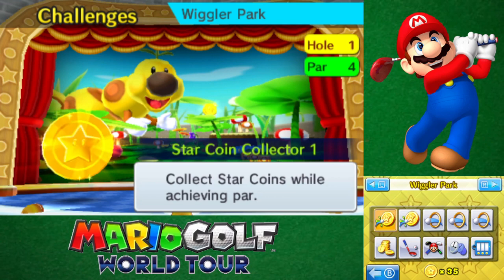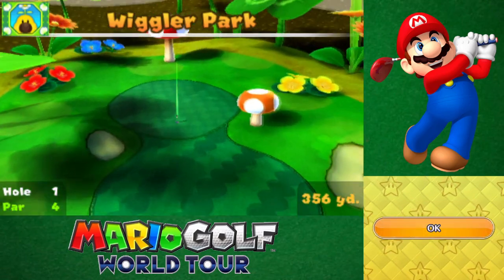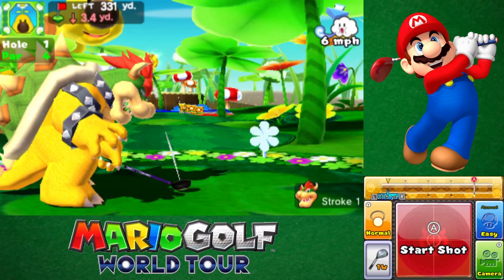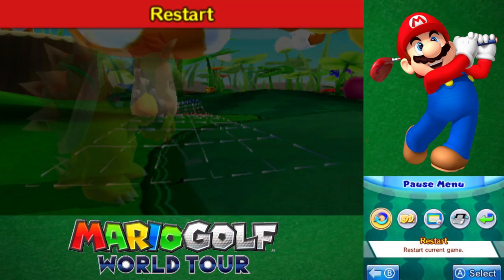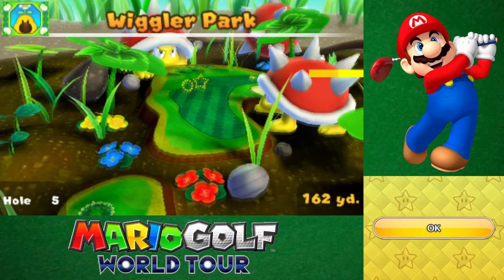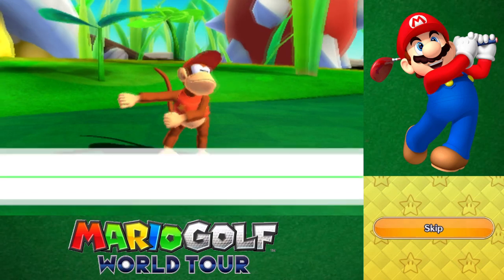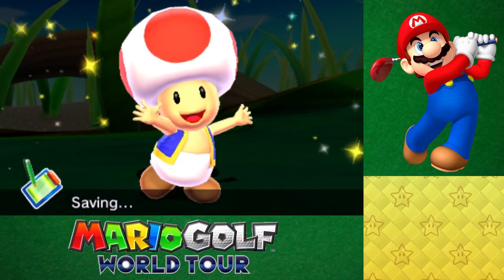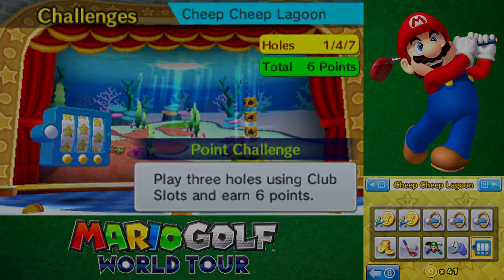Mario Golf World Tour | #17 - Wiggler Park Challenges